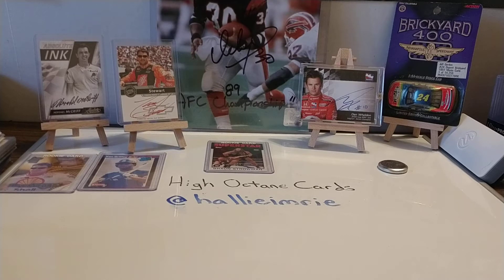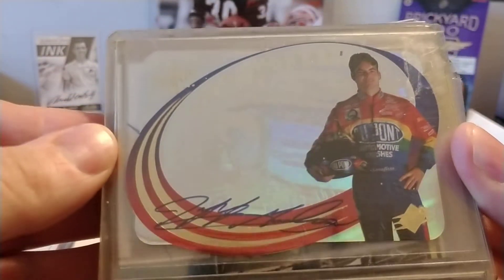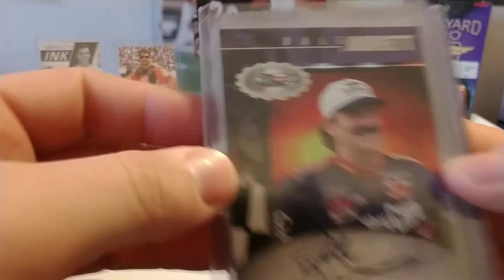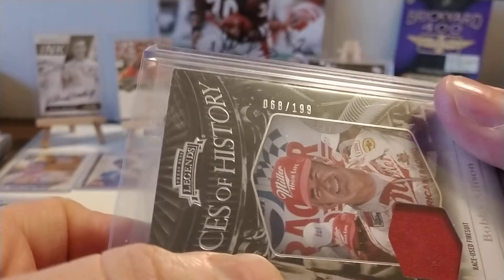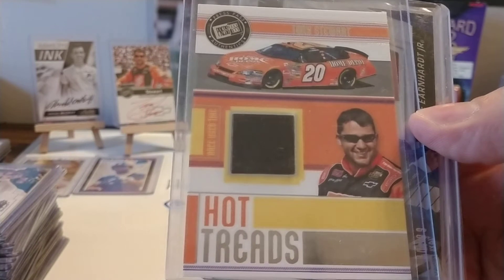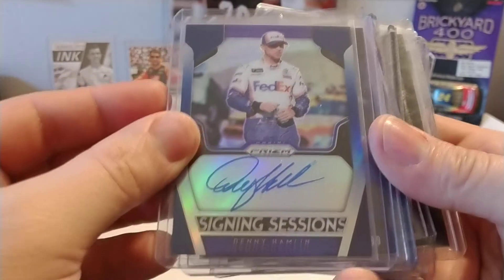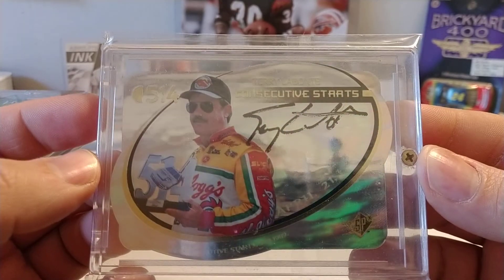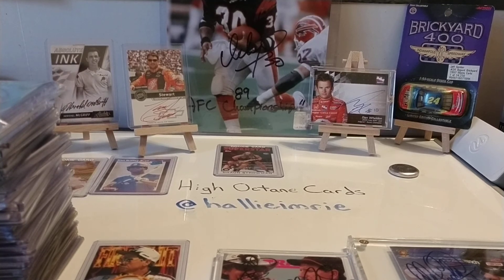Video #50!! These are 50 of my favorite certified autographs and relics Nascar edition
A 50th video celebration showing 50 of my favorite Nascar certified autographs and relics cards.  Enjoy!!